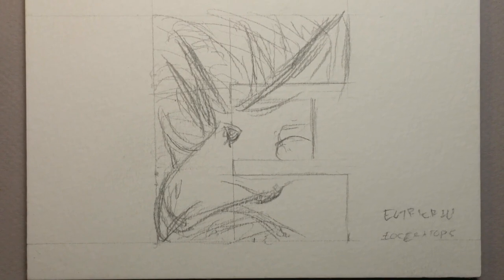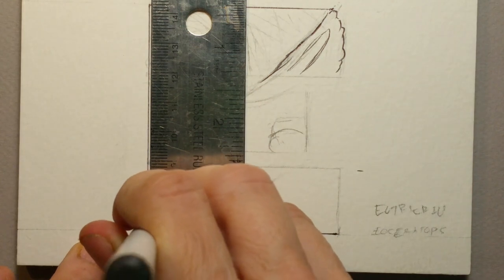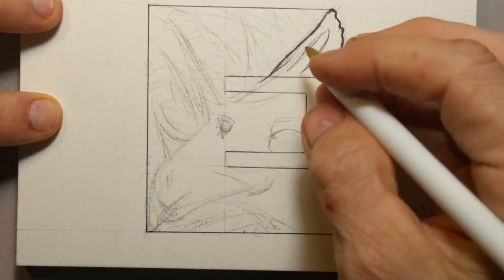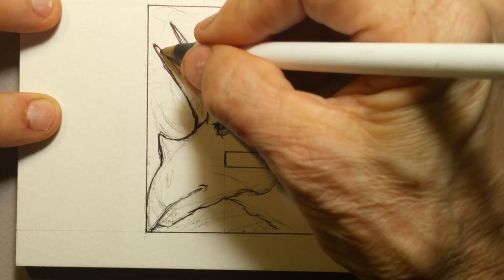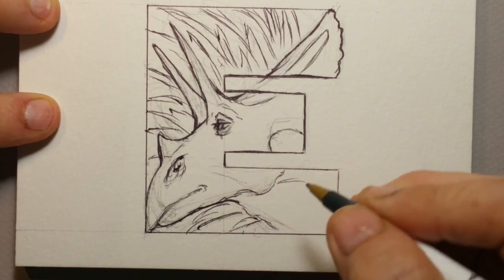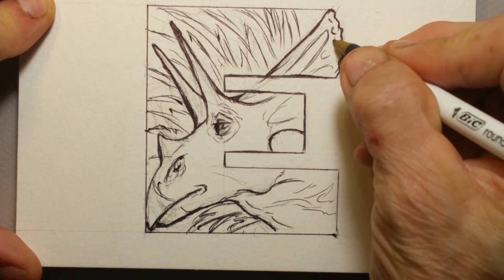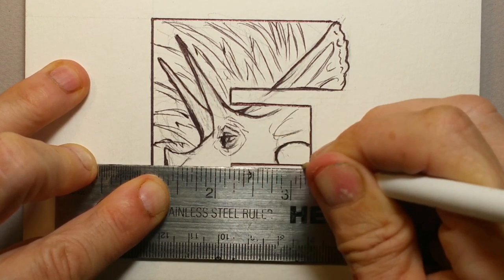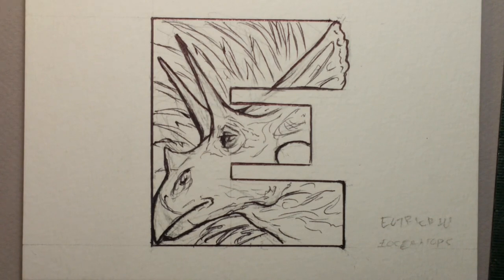Ball Point Pen Inking with Llyn – E - eotriceratops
This is the basic ballpoint pen demonstration for drawing The initial letter E for eotriceratops for my Dinobet alphabet. Included are tools, and process I use when working in ball point pen as the under drawing for a water color painting, with the  complete drawing from start to finish.

Most Important TIP: Wait for the pen to dry or cure  for about 30 minutes so the gloppy parts of the drawing don't smear.

Materials used in this video:
Canson 150 lb / 300 gm cold press watercolor paper (4x6" block)
Lead holder,  Berol Turquise 2B lead, lead point sharpener
Medium point Bic Stick
Kneaded eraser
Latex eraser